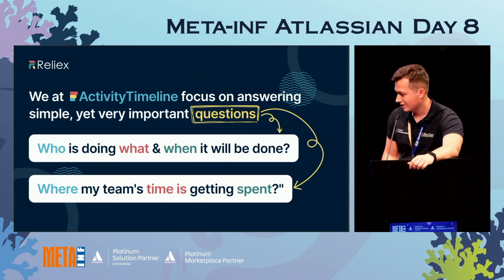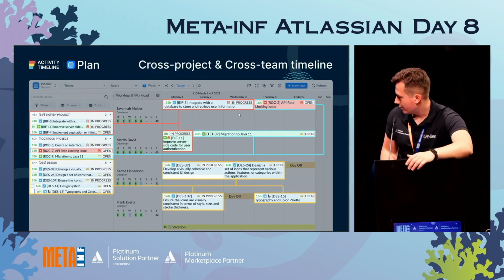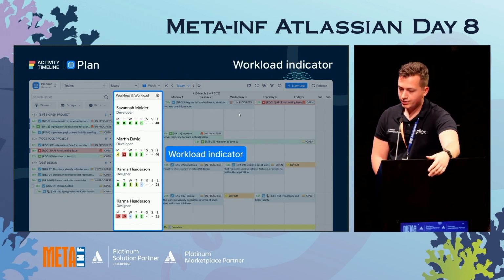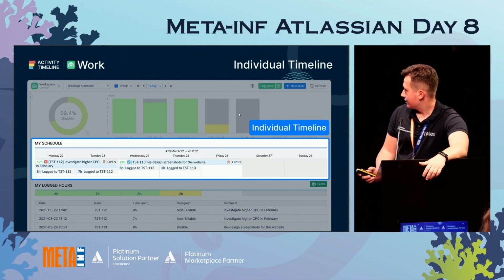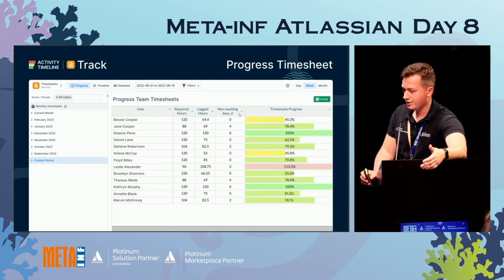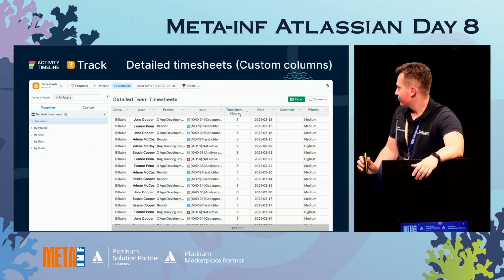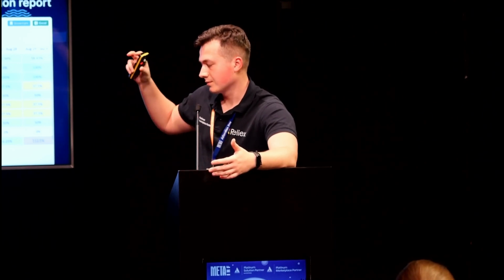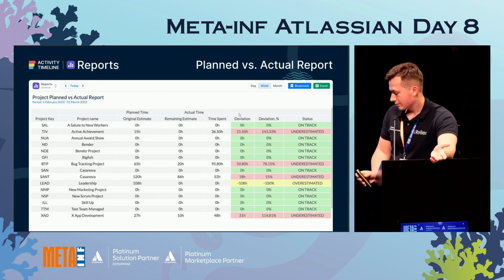Mastering Jira Resource Planning & Time Tracking with Activity Timeline | 8th META-INF Atlassian Day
👉 In today's fast-paced ITSM environment, effective capacity planning and time tracking are crucial. Join us as we explore ActivityTimeline for Jira, a versatile plugin designed to optimize capacity management and resource utilization. Learn how this powerful tool can help your team achieve new levels of productivity and efficiency.

🎤 Ostap Zaishlyi, Activity Timeline